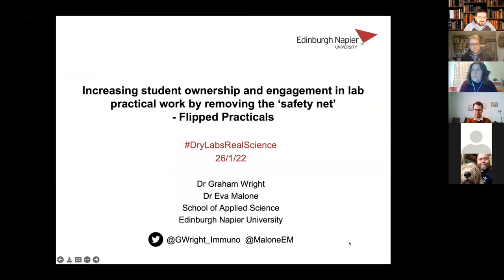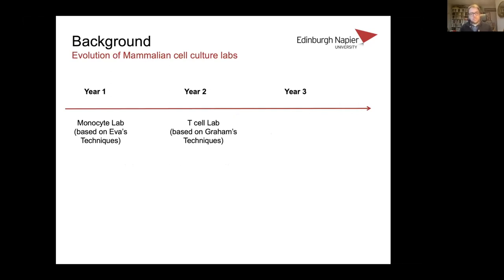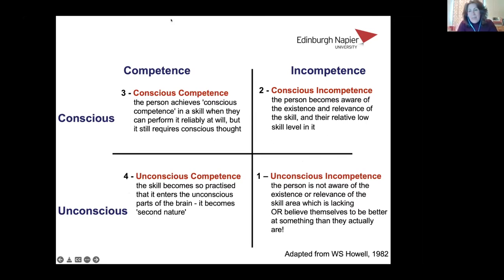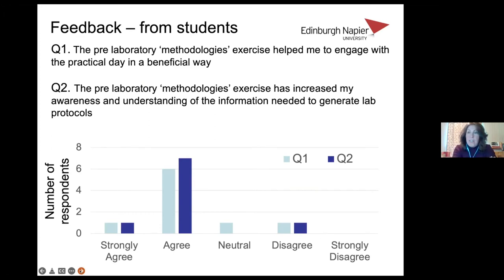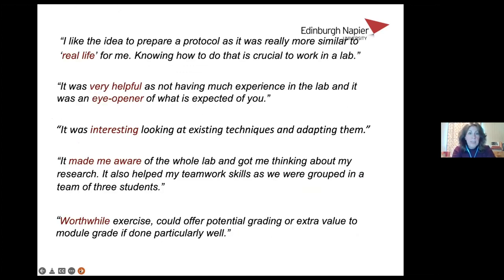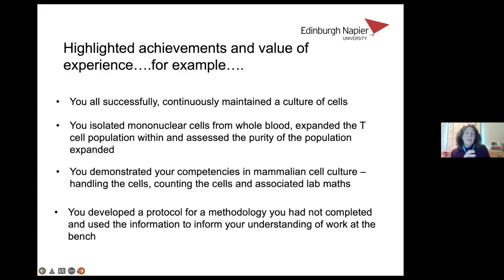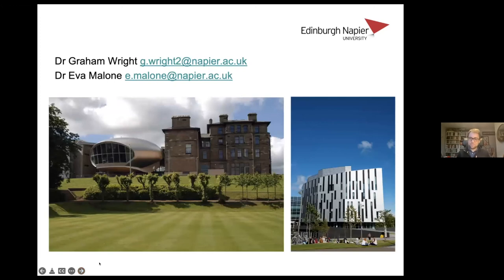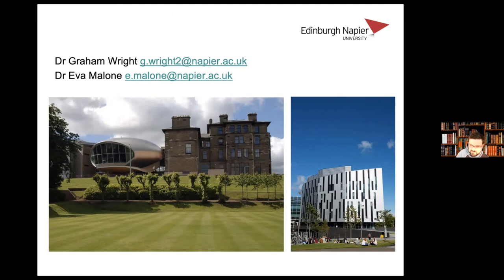Drs Eva Malone and Graham Wright - Edinburgh Napier - Flipped Practicals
Dr Eva Malone and Graham Wright from Edinburgh Napier University describe how they flipped practicals to encourage student engagement at the January 2022 DryLabsRealScience network meeting.